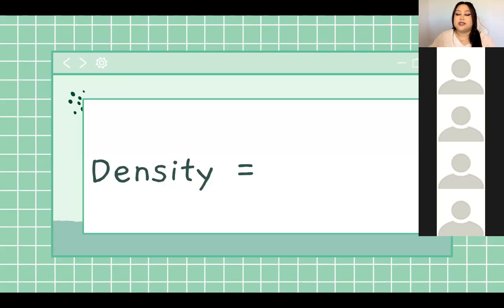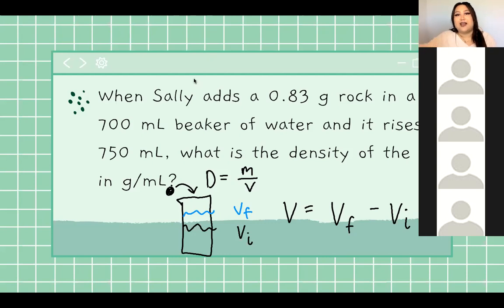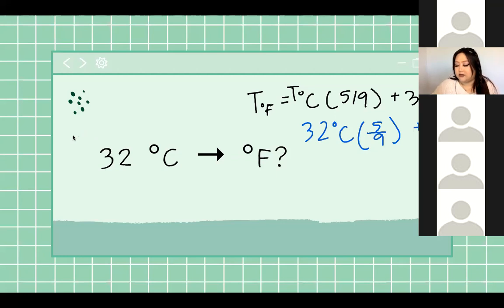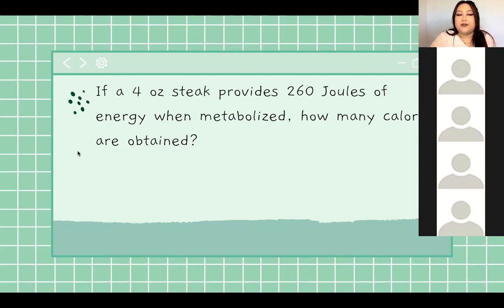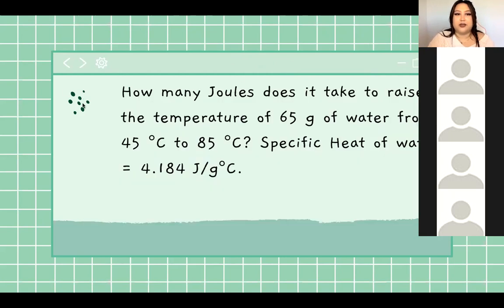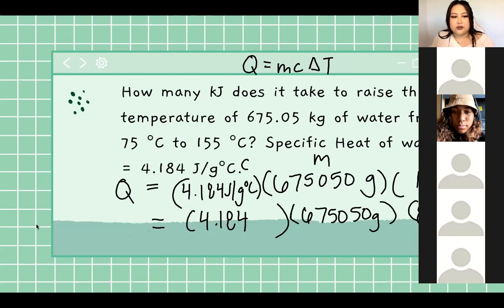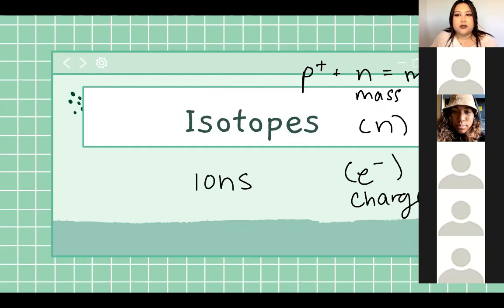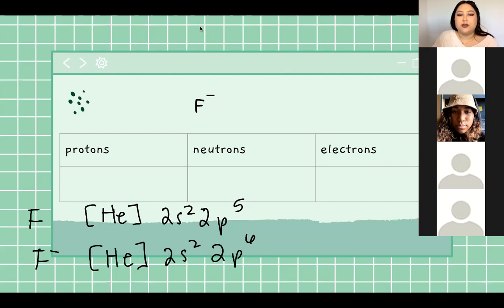Fall 2021 - CHEM 30 (Introductory Chemistry) Exam 1 Workshop